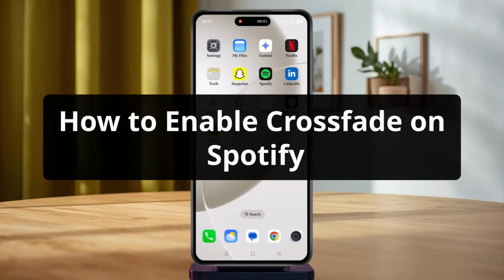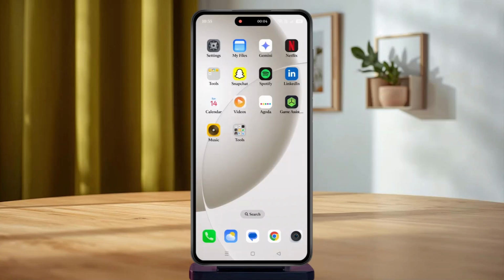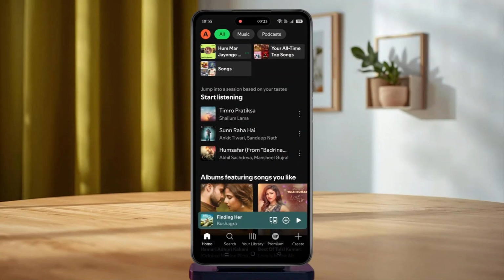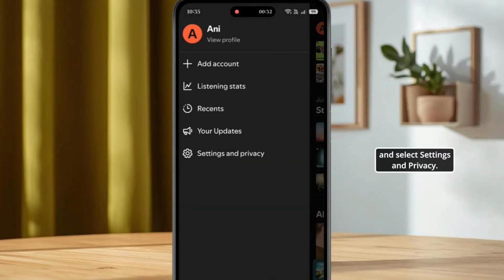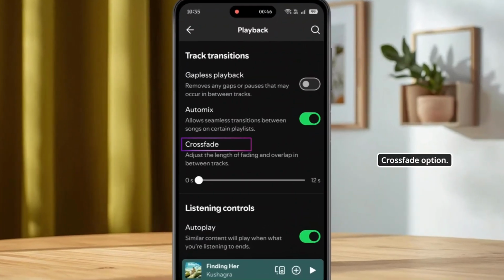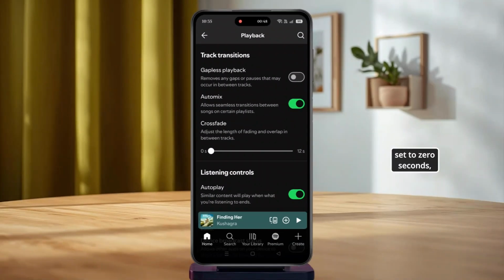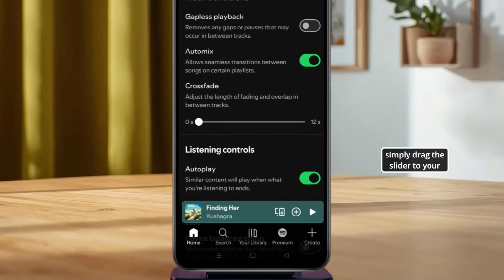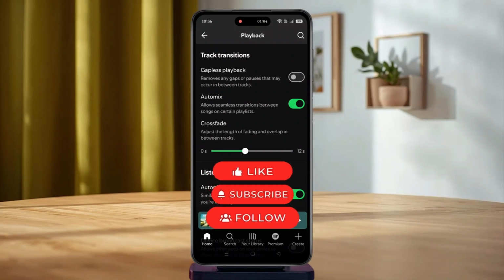How to Enable Crossfade on Spotify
Learn how to How to Enable Crossfade on Spotify in this step-by-step tutorial using Spotify playback settings. In this video, you'll discover how to enable crossfade on Spotify, including where to find the setting and how it improves your listening experience by blending songs smoothly. You’ll also learn how to blend songs on Spotify and how to turn on crossfade in Spotify for seamless music transitions.

This tutorial also covers Spotify crossfade settings guide so you can easily adjust your playback preferences. We’ll show you how Spotify playback settings tutorial works and how to customize your music experience using Spotify music settings 2026 for better control.

Timestamps:
0:00 Introduction
0:20 Open Spotify Playback Settings